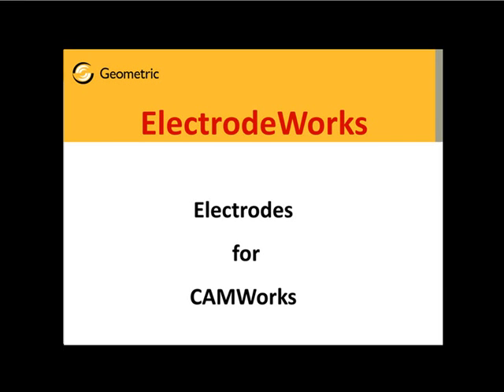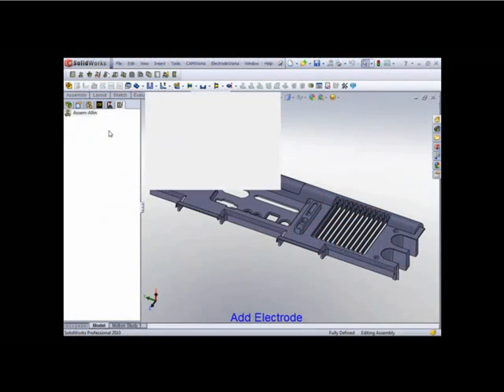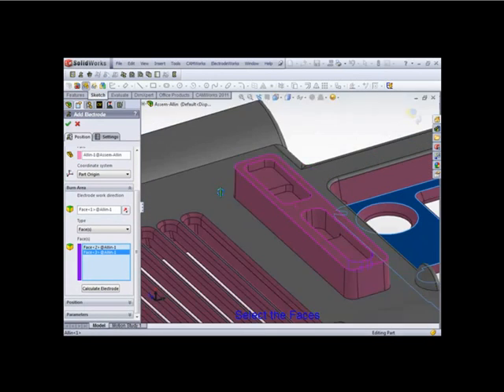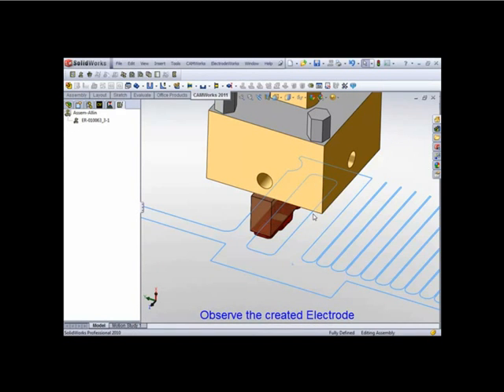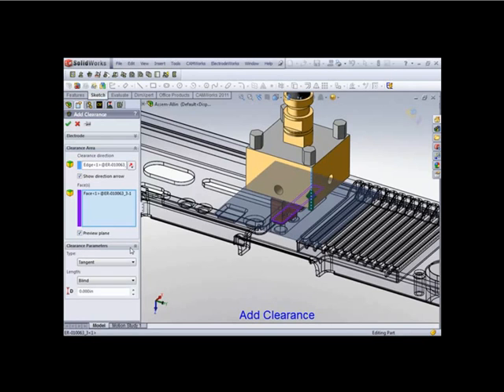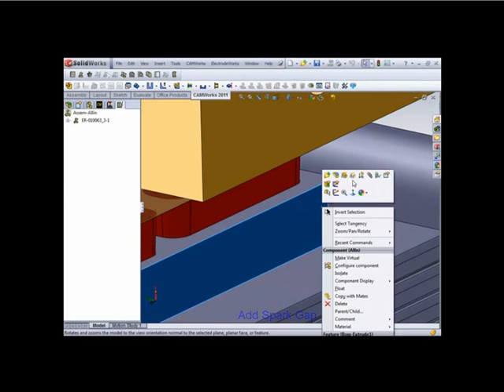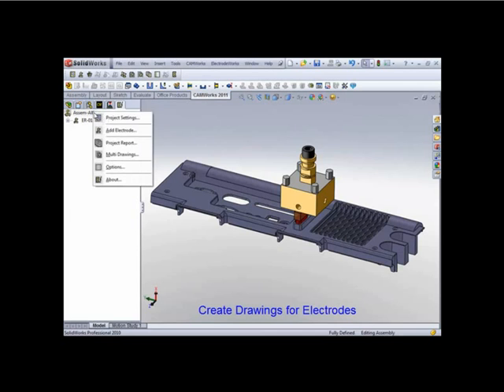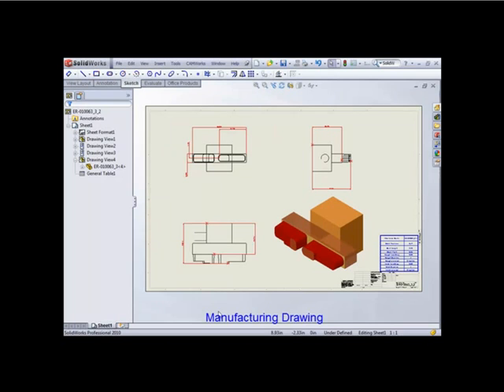ElectrodeWorks - Electrodes for CAMWorks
Electrodes for CAMWorks, is an optional module used to design electrodes for electrical discharge machining. The comprehensive and easy to use interface, automates all aspects of the calculation and design of EDM electrodes including design, management, documentation and manufacturing.